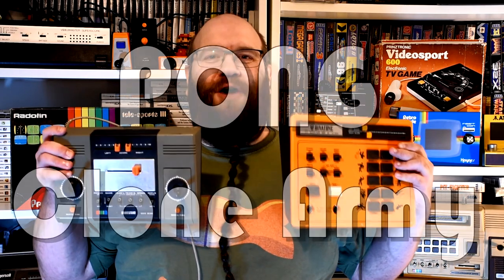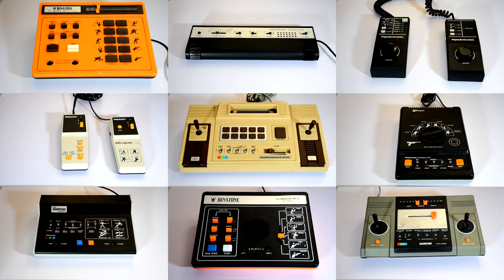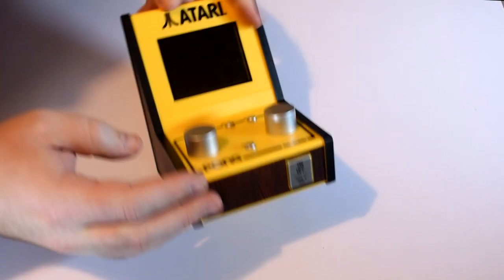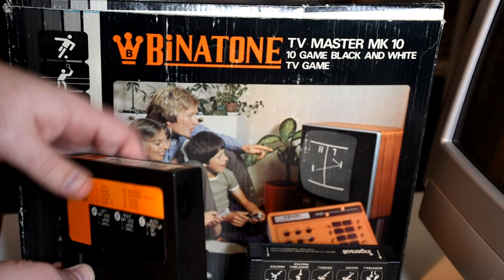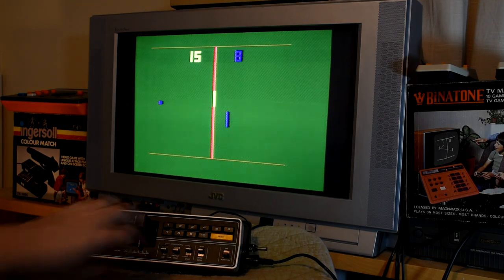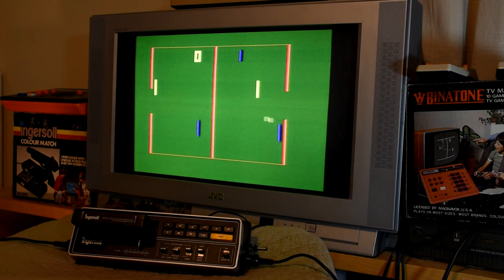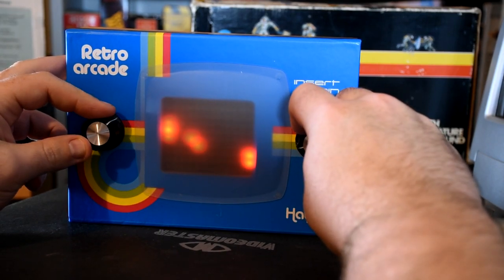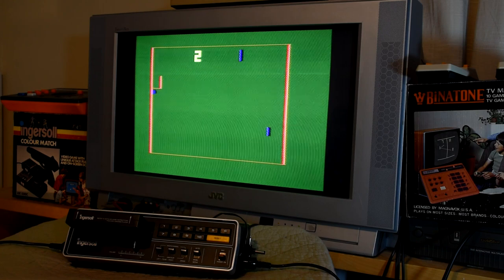The Pong Clone Army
Ove the years I've collected a number of pong clones.
So lets check a few out and see how they managed to make them so similar and yet so different.
As well as look at a few modern ones!